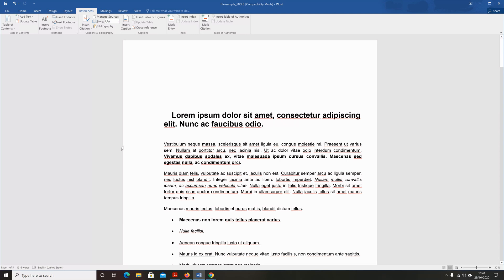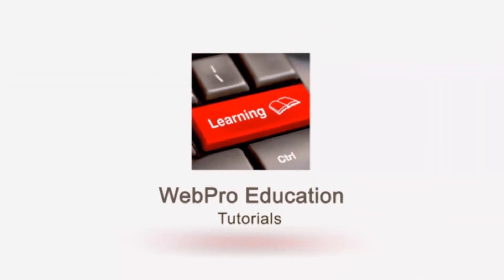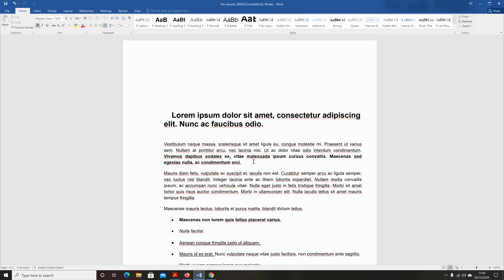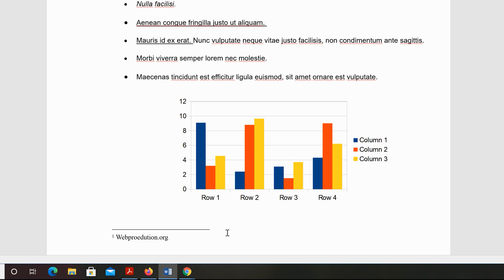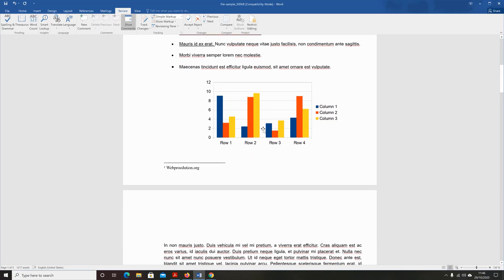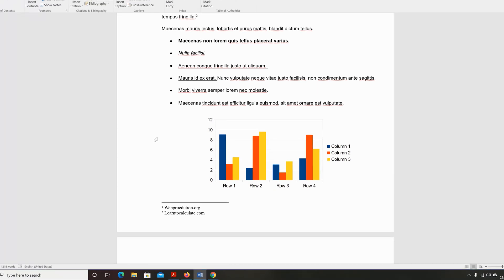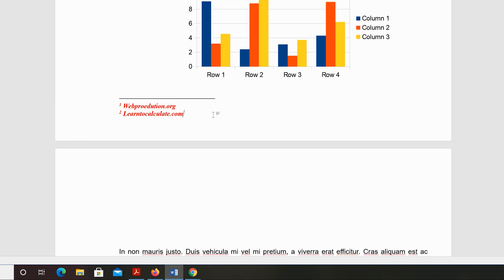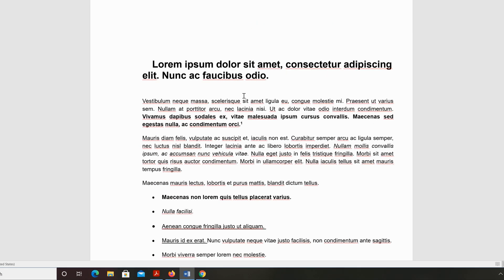How To Insert Footnotes In Microsoft Word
Learn how to add footnotes in a Microsoft word document the right way.

How To Add Footnotes In Word:

Put your mouse cursor at the end of the sentence you want to reference with a footnote.
Click on the Reference tab in the menu bar at the top
Click on 'Insert Footnote'.
Type your footnote